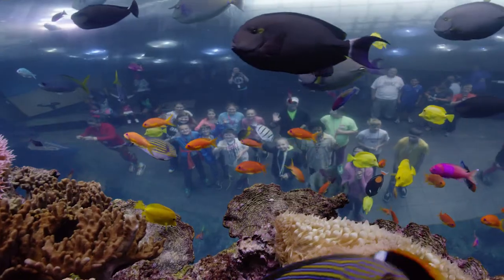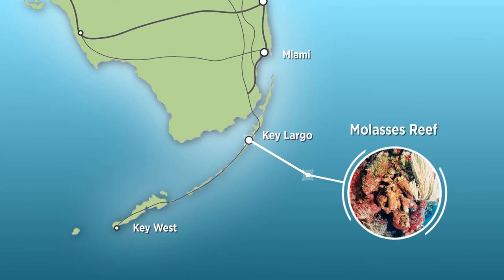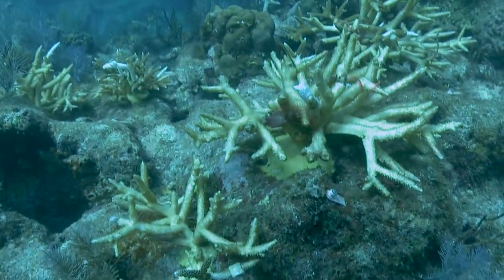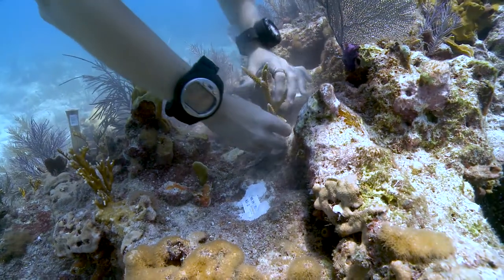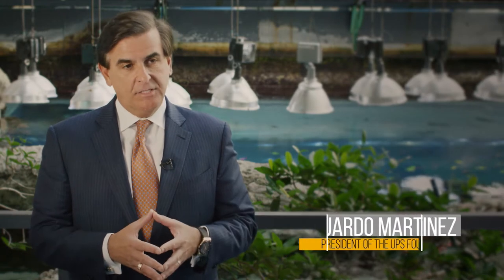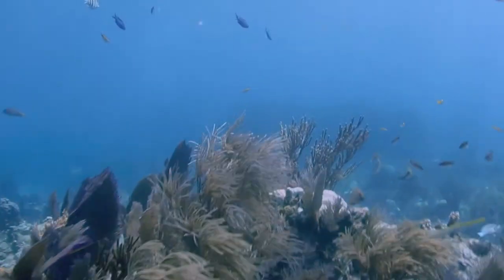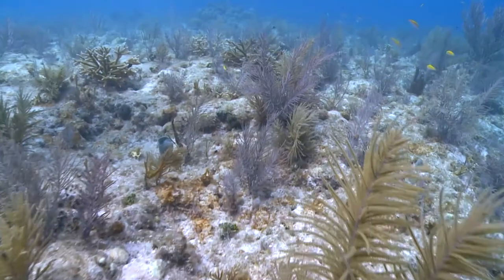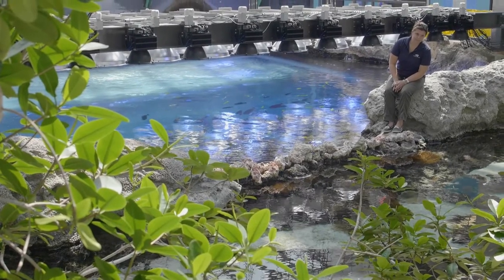Coral Restoration Efforts